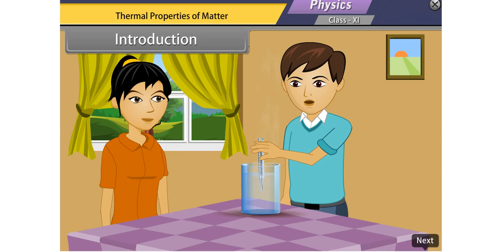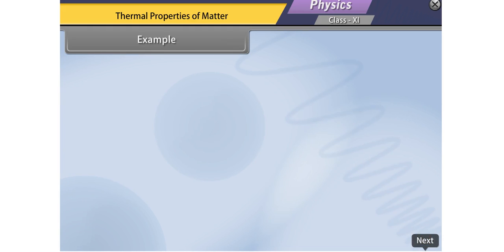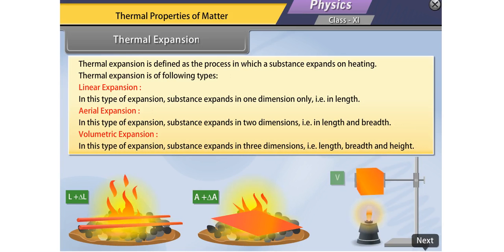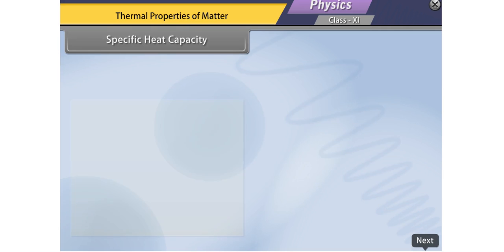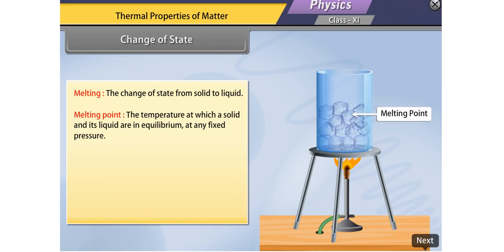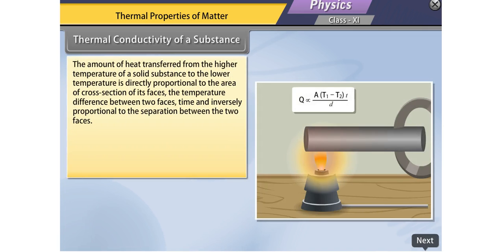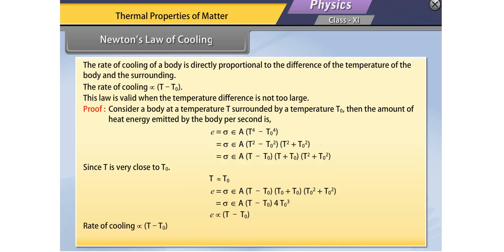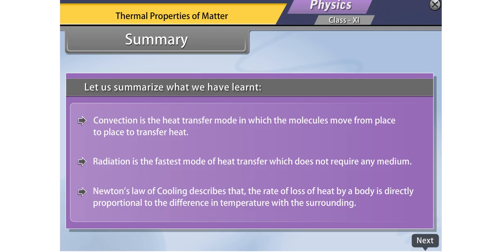10 thermal property of matter